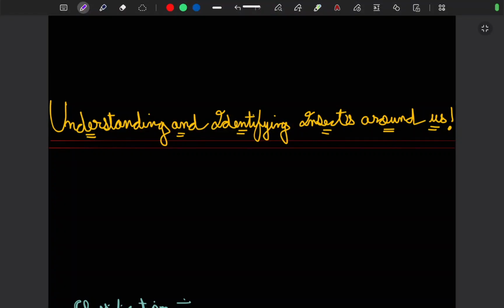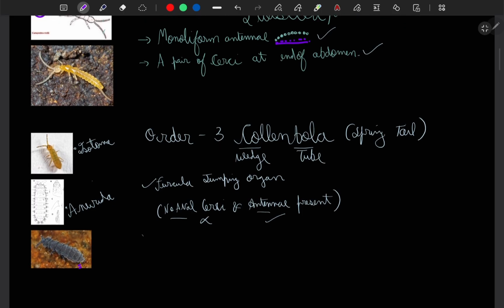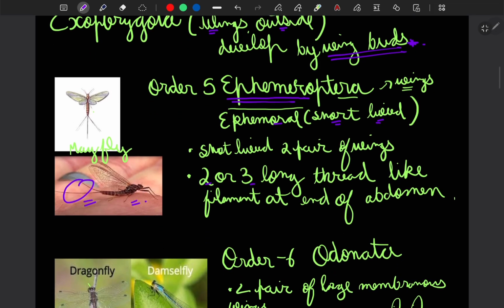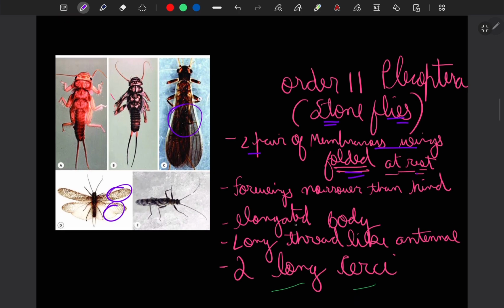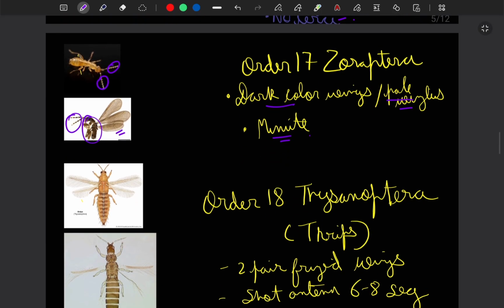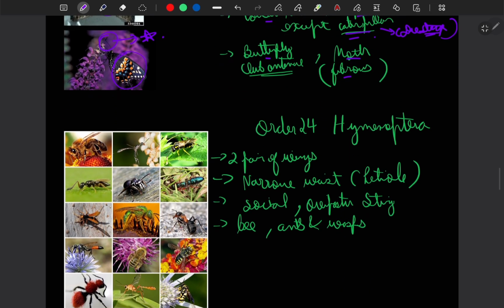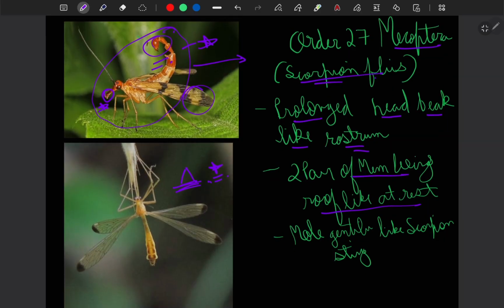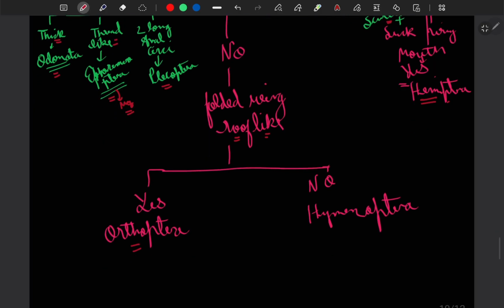Understanding insects the zoological wonder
Insecta Classification | Complete Orders of Insects Explained | Zoology Optional
In this video, I explain the complete classification of Class Insecta, covering all the major orders in a simple, systematic, and exam-oriented manner. The lecture is especially useful for UPSC Zoology Optional, B.Sc./M.Sc. Zoology students, and anyone interested in insect diversity and taxonomy.
Topics covered:
Classification of Class Insecta
Apterygota and Pterygota
Major insect orders and their distinguishing characteristics
Key identification features

Whether you're preparing for UPSC, university examinations, or simply want to understand how insects are classified, this video will provide a clear conceptual foundation.